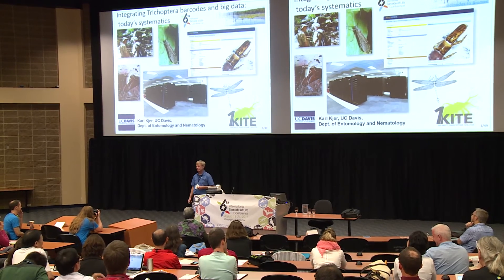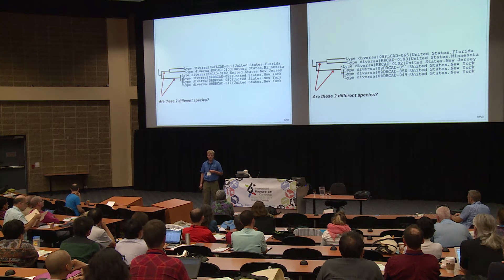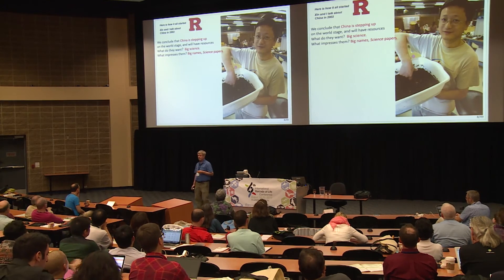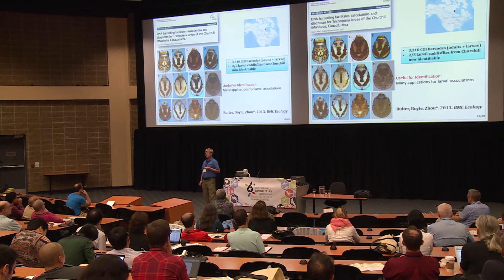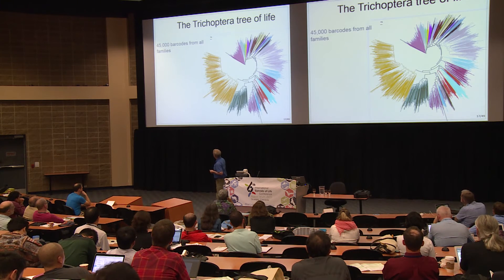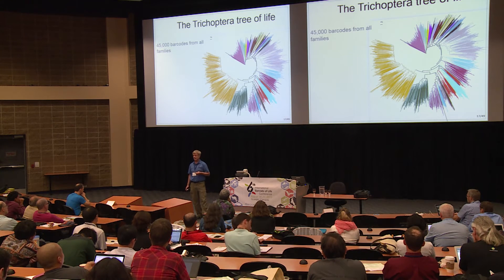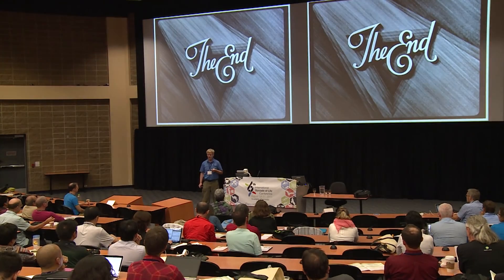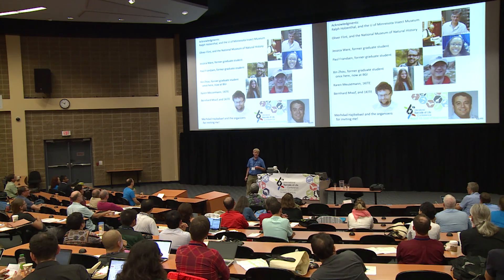Karl Kjer Rutgers University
Karl Kjer Rutgers University The global Trichoptera Barcode of Life campaign: implications and applications